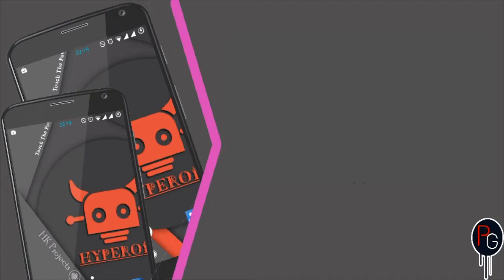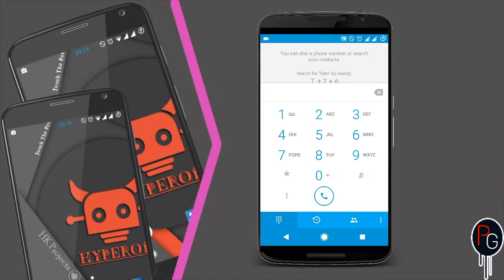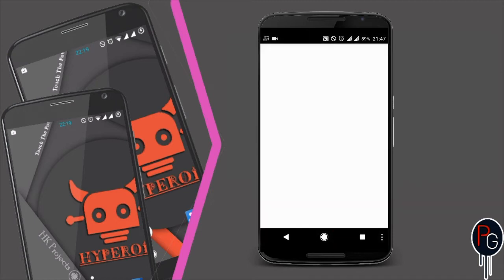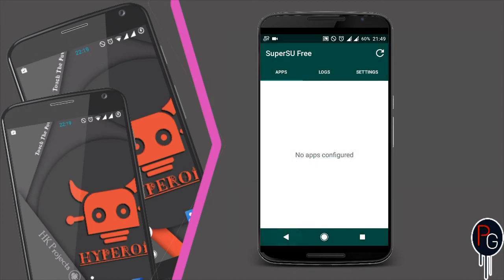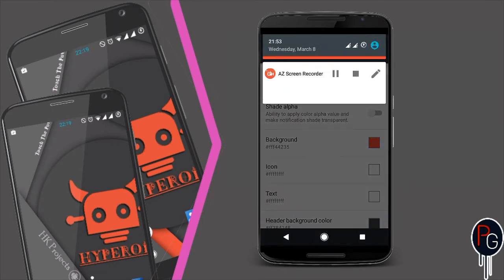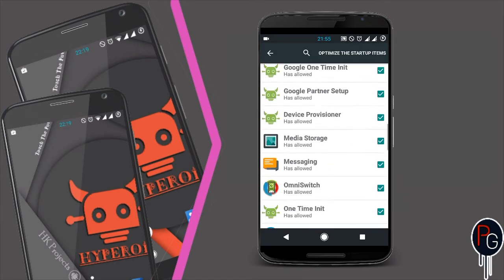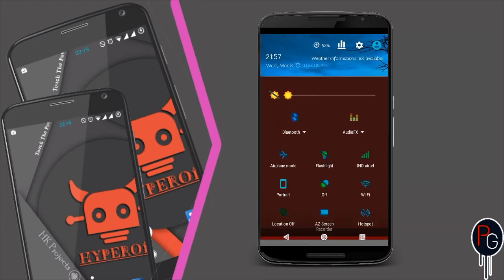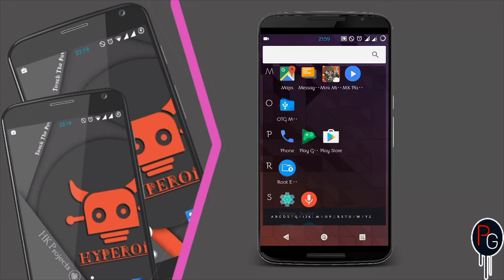[ROM] Hyperoid Rom For MT6592|MT6582|MT6572!! Looks And Review!!